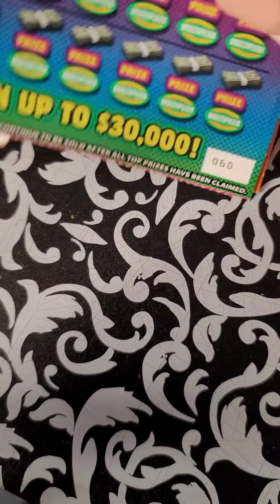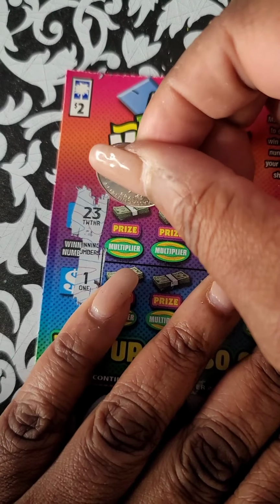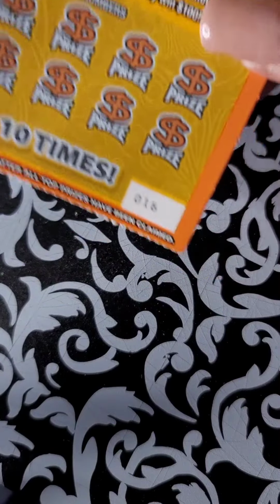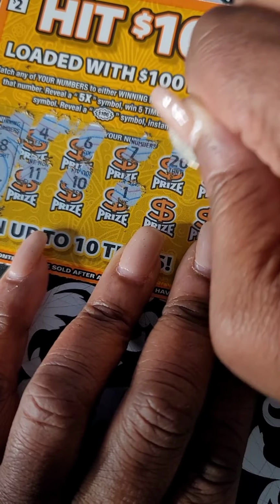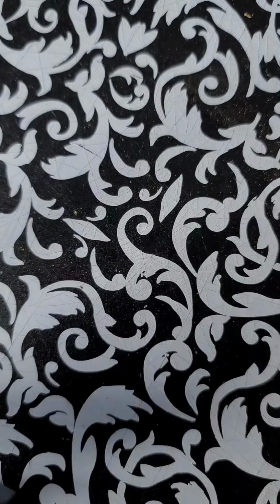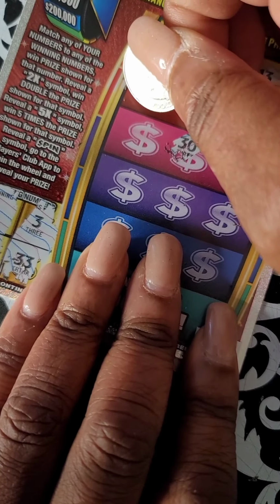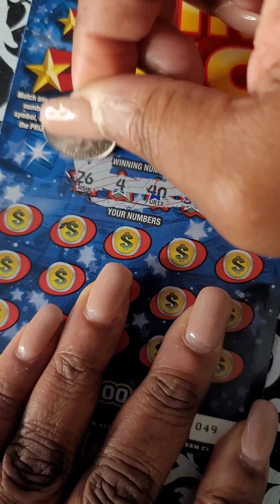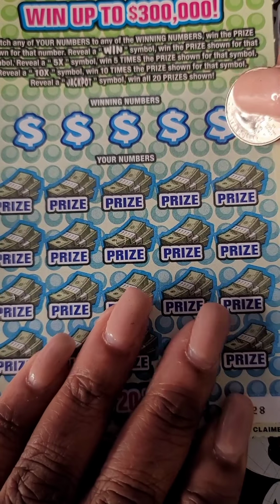SC LUNCHTIME LOTTO SCRATCHING 😋